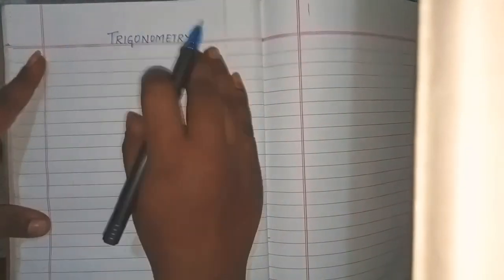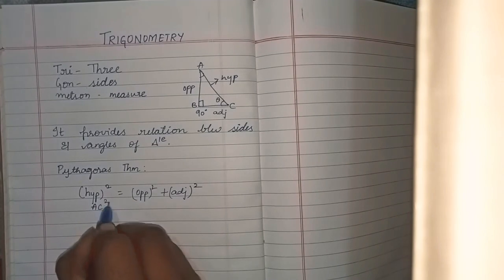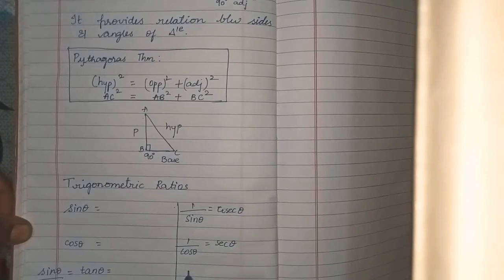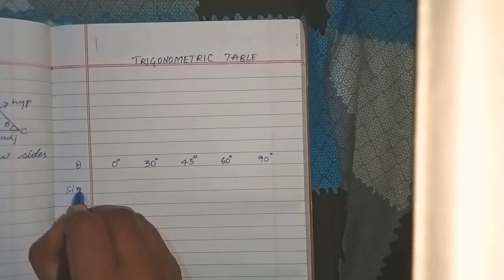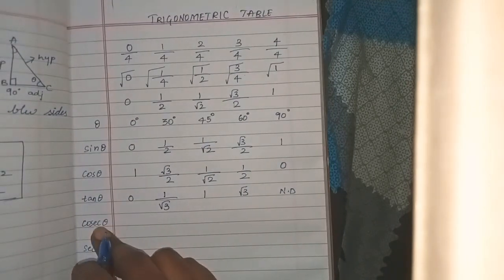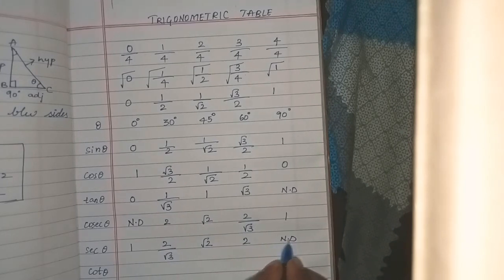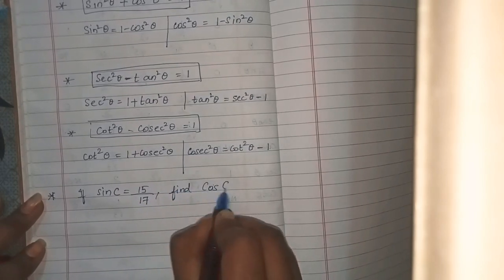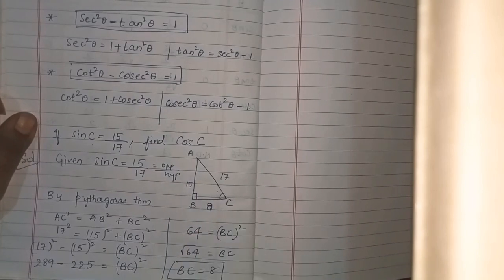Trigonometry basics for 10th state / CBSE & Intermediate 1st year